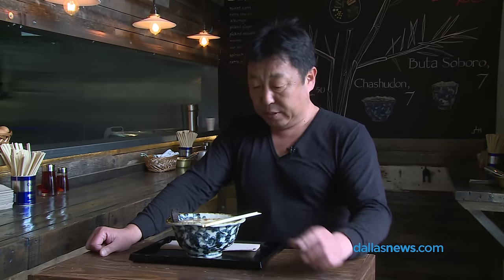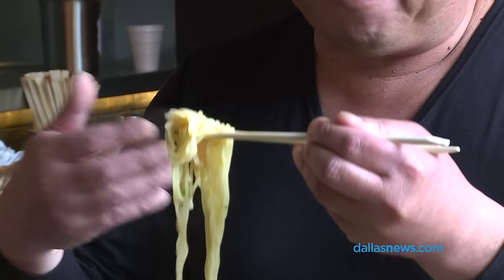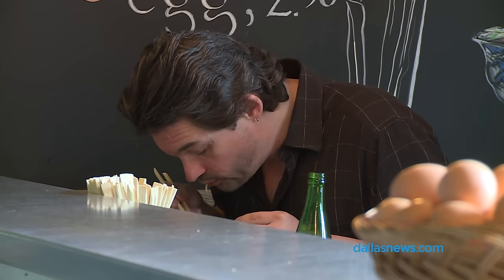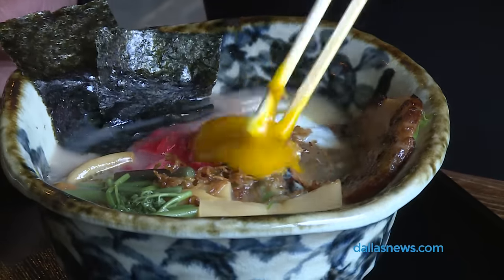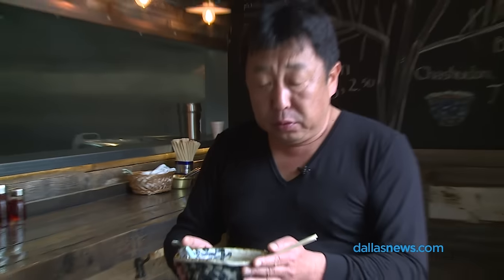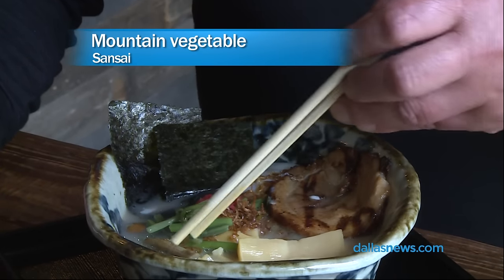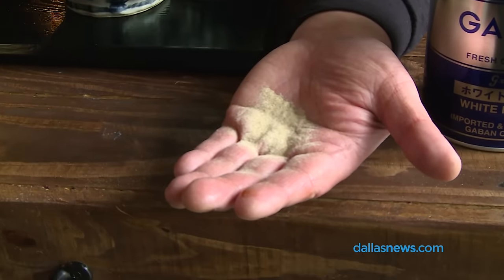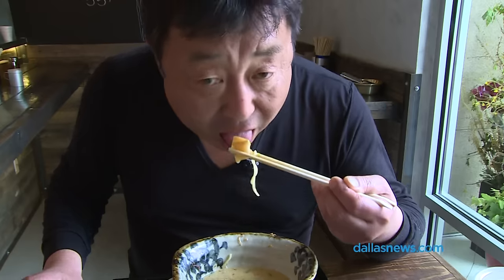Slurping 101: tips on how to eat a bowl of ramen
Chef Teiichi Sakurai of Ten has a few tips for eating ramen at a restaurant. (It's OK to slurp!)